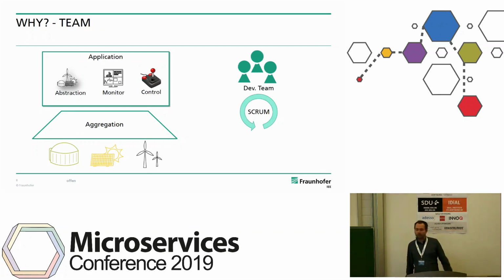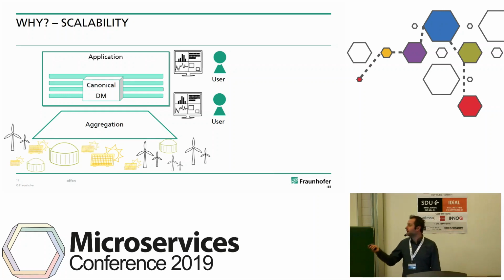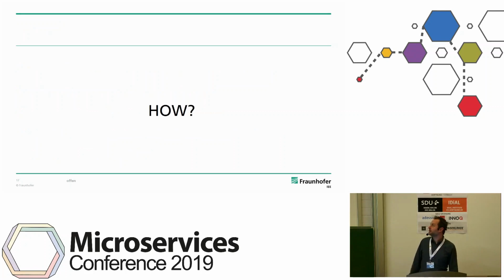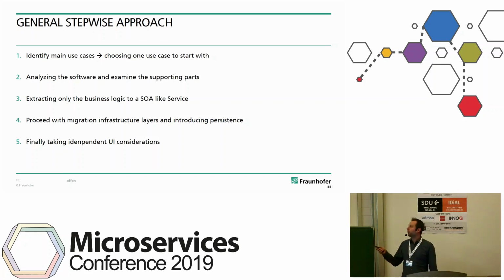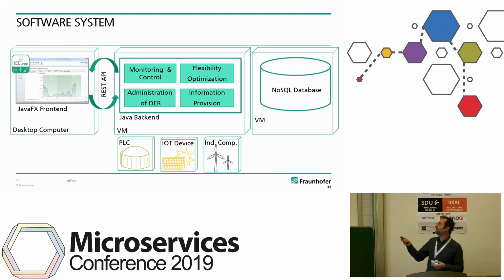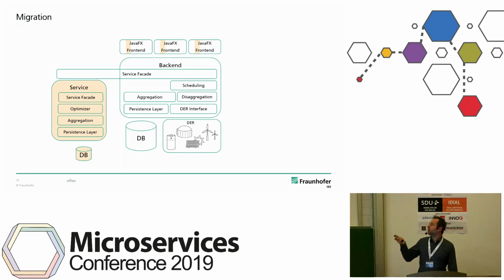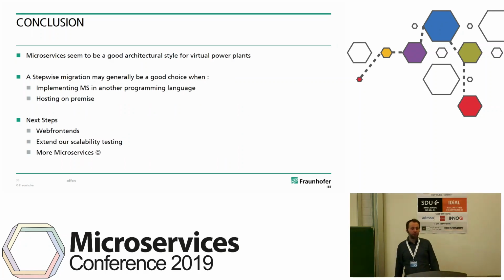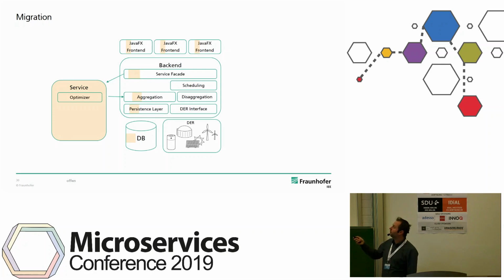Microservices 2019 #32 - Experience Report: A Microservice Architecture for Virtual Power Plants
Experiences:
Experience Report: First Steps towards a Microservice Architecture for Virtual Power Plants in the Energy Sector

Abstract:
Virtual Power Plants (VPPs) are a concept for providing energy services by aggregating decentralized energy resources (DERs) to provide stakeholders in the energy sector an abstraction over many small resources. The supporting software systems are operated as a part of the critical infrastructure and have to deal with a fast growing number of DERs. Therefore, modern architectures like Microservice architectures can be a good choice for dealing with such scalable systems where changing requirements from market and regulation is daily business. In this report, we outline our first experiences of changing an existing VPP software system to a Microservice architecture.

Authors: Manuel Wickert; Sven Liebehentze; Albert Zündorf
Chair: Stefano Pio Zingaro